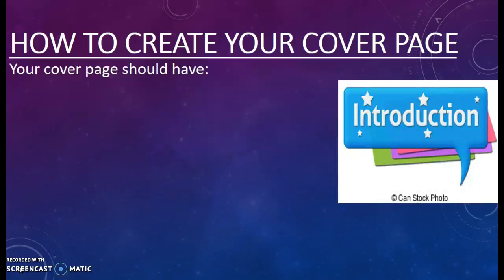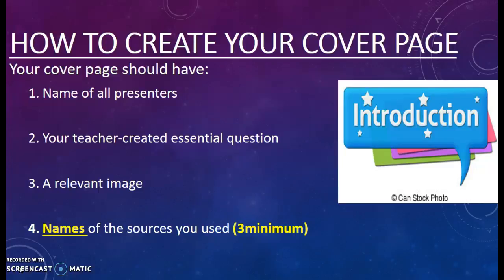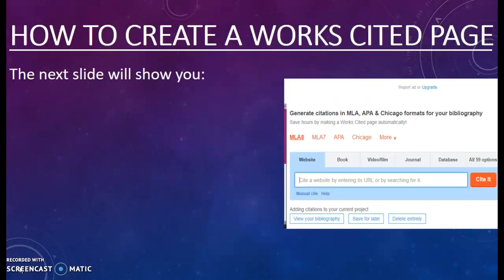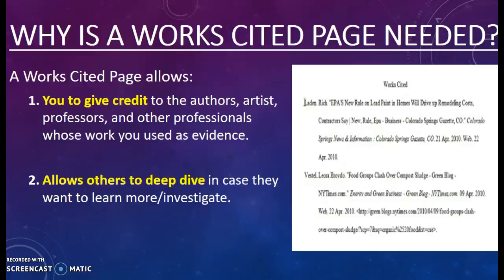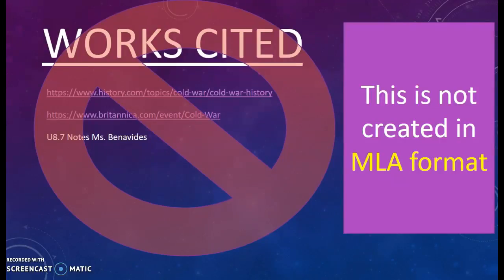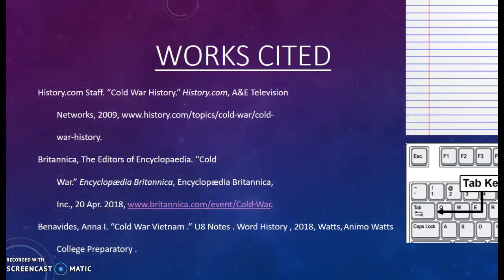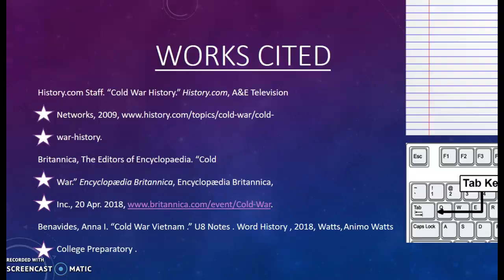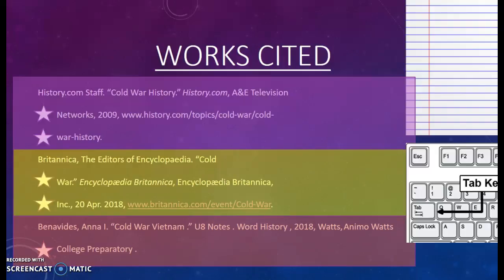U8SA1: Works Cited & Cover Page TUTORIAL